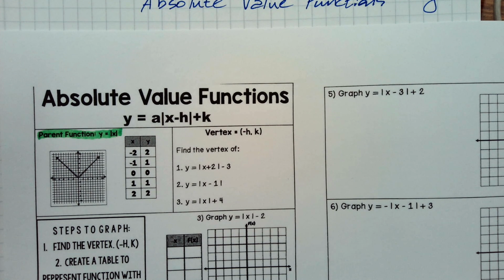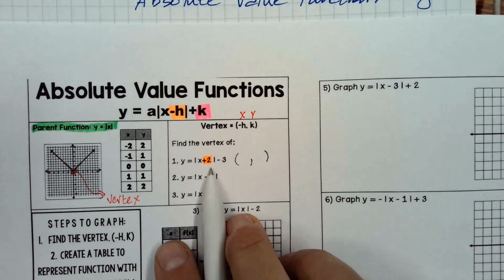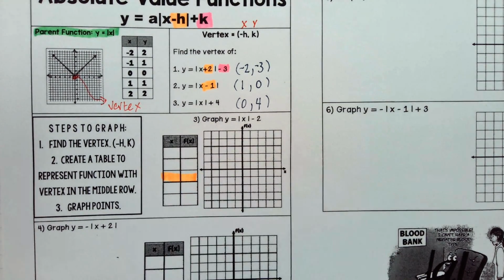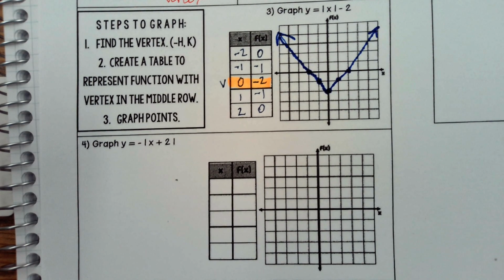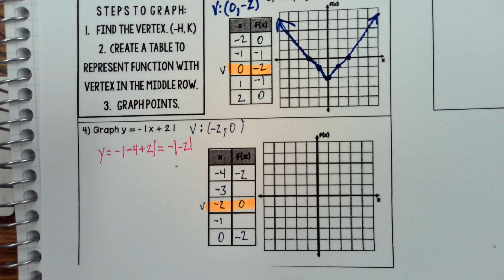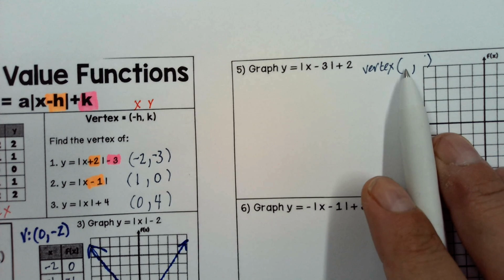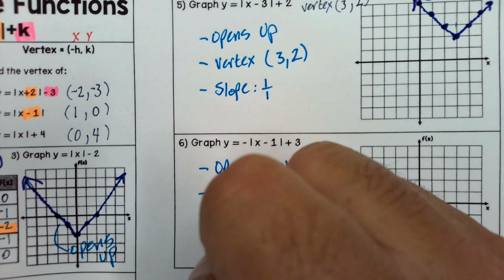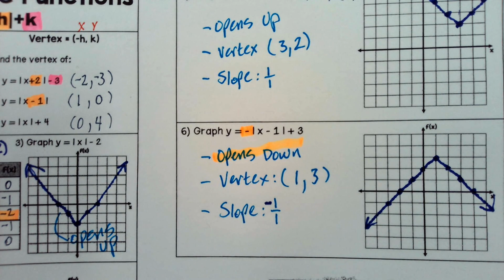Graph Absolute Value Functions (ACC Math 8 10/25/21)